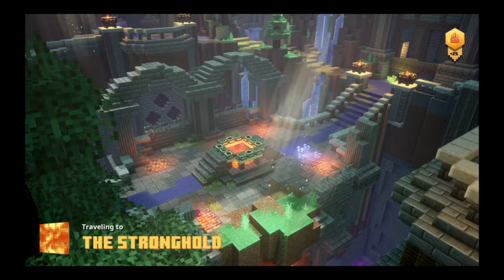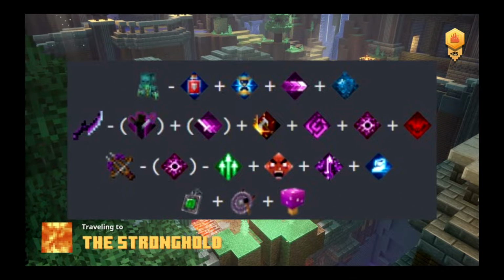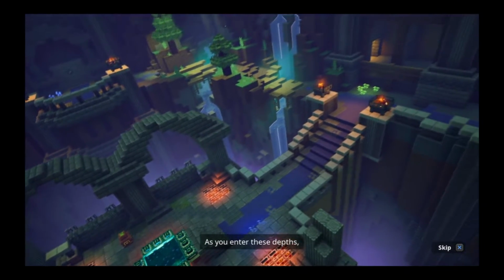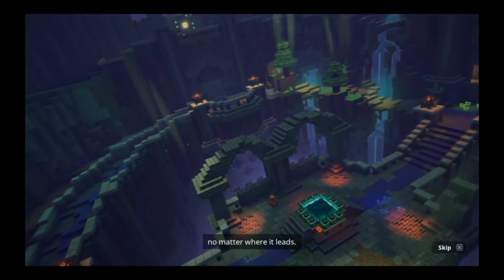Glow Squid Armor + Ambush / Swift Striker | A Potent Meta - Minecraft Dungeons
So yeah, when mobs aren't actively targeting you, Ambush (or weapons like Swift Striker, which have Ambush built in) do more damage, and when a mob is blinded by ink, they count as not targeting you, so all of your hits get this bonus. See all those red numbers?

Considering this is an enchant you can run at Lv3 on any melee weapon, the implications behind this are huge. Not only are inked mobs less likely to hit you (making it very defensive), but you deal more damage to them too.

Otherwise I couldn't find much use for the Ambush enchant. This, however, is really sick, and you heard it here first!

Song is Lost World from Sonic Adventure.